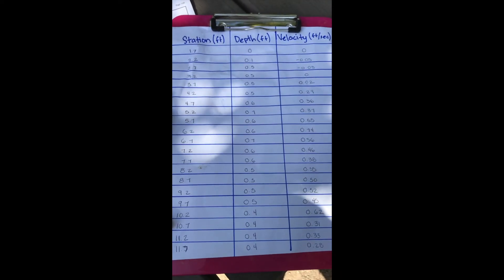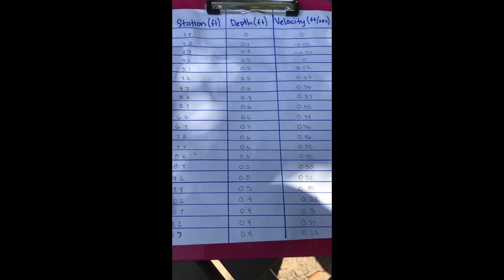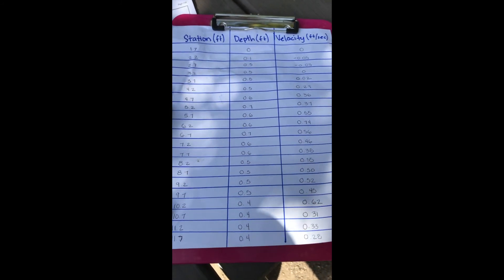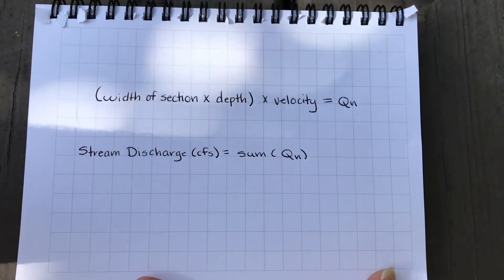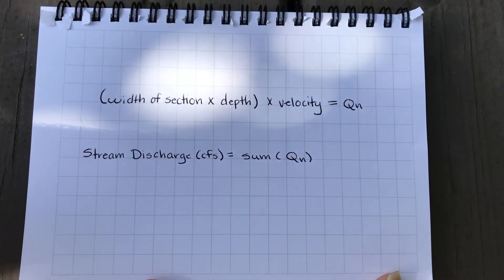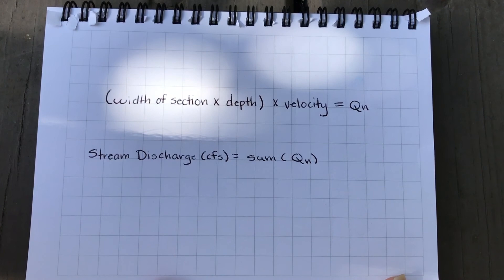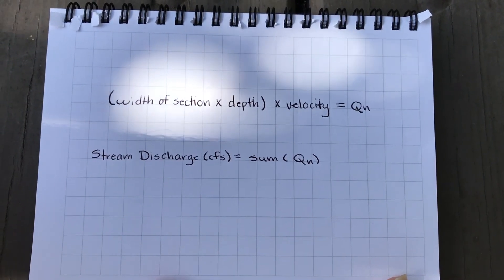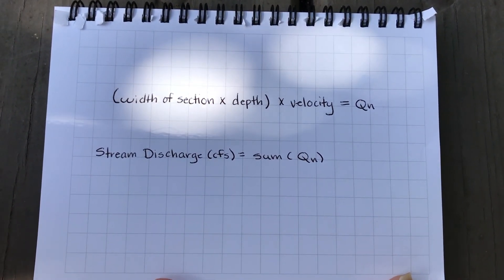NR 320 - Velocity Area Method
Watershed Video Project